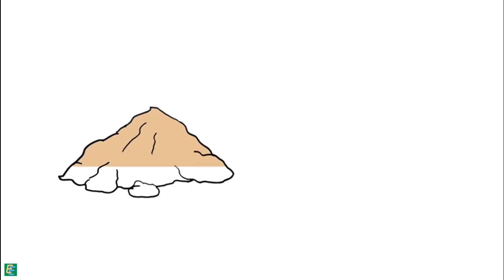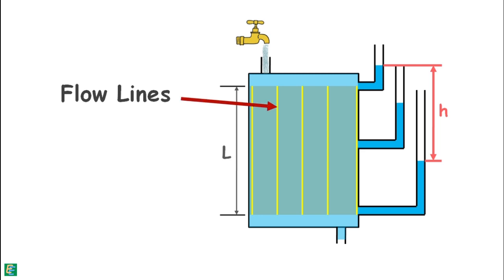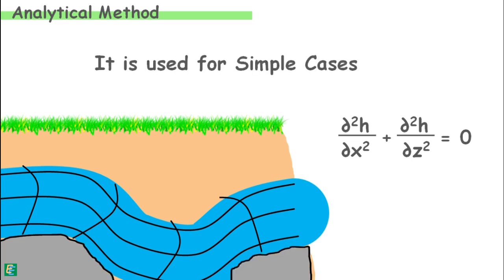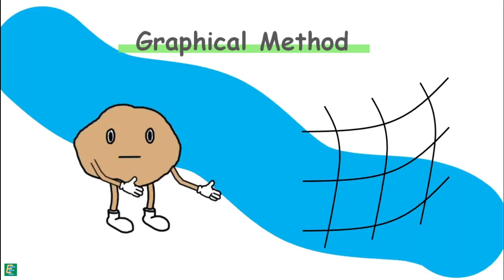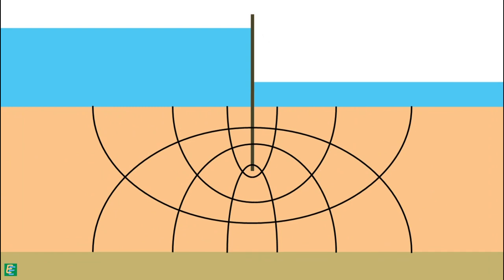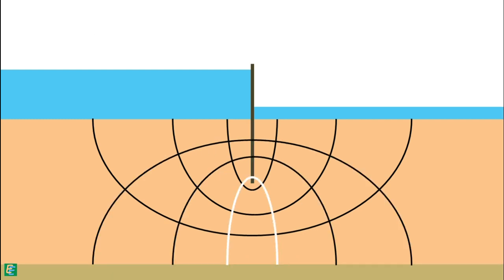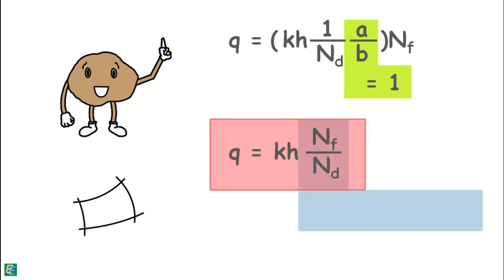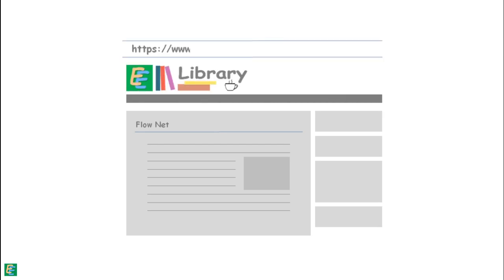Flow Net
Chapter 59 - Flow Net
To analyse the multi-dimensional flow of water inside the soil and to obtain solutions to the engineering problems such as to estimate the quantity of water percolating via seepage through the soil under a dam, we make use of a concept called Flow net. A flow net is a graphical representation of how the hydraulic energy is dissipated as water flows through a pervious medium.